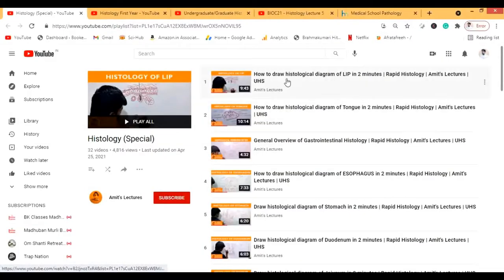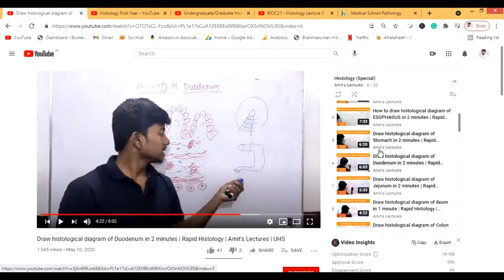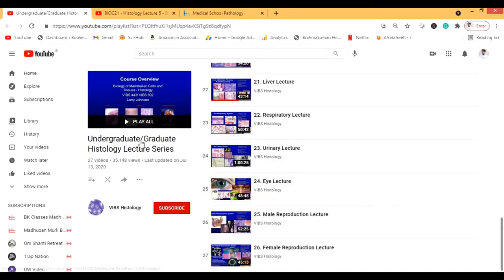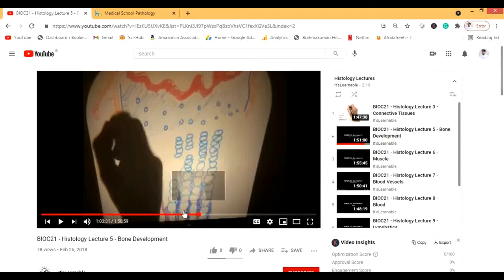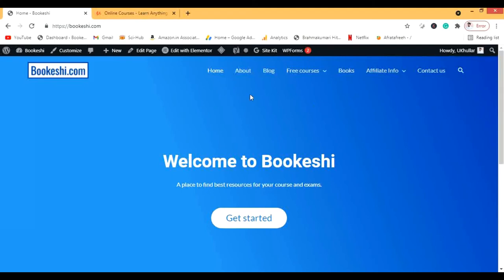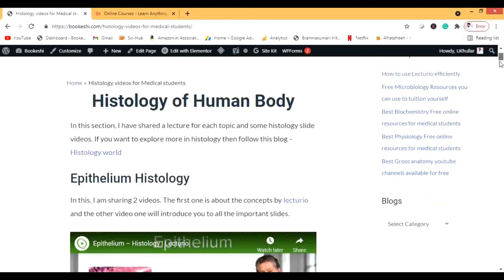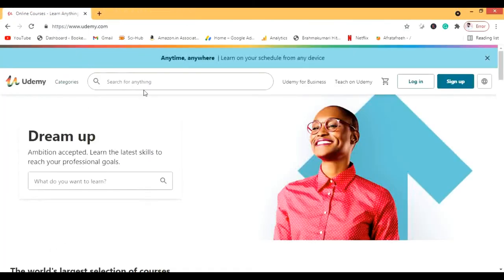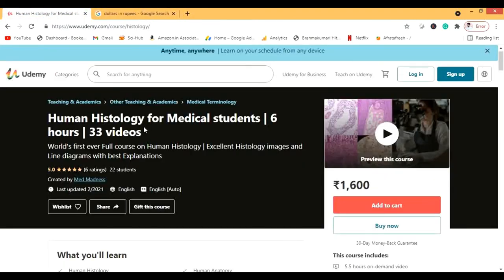Best histology online lectures and videos on the internet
In this video, I am talking about the best histology resources available on the internet. All the links to the resources I talked are here -